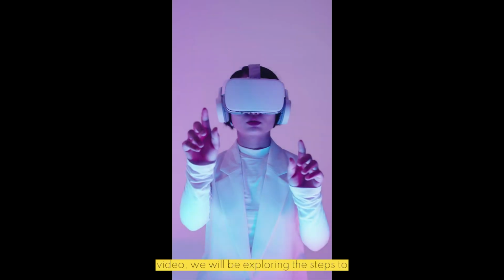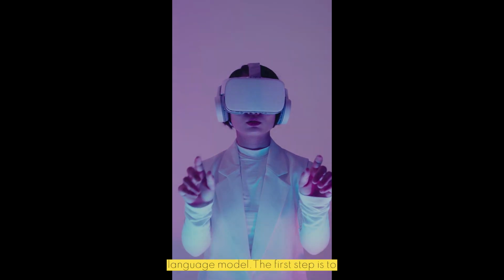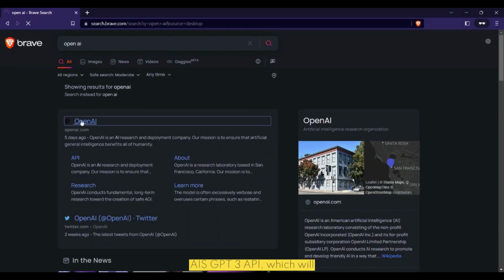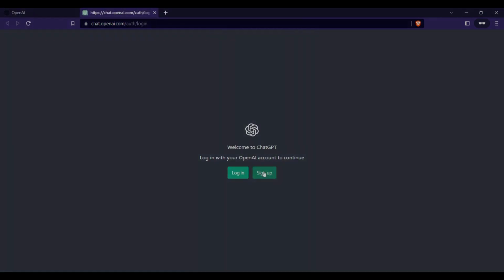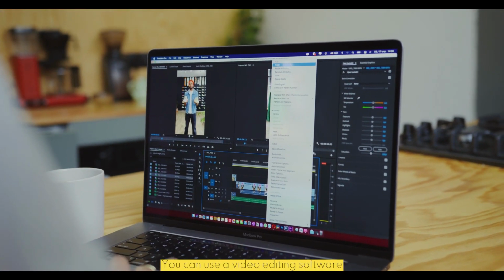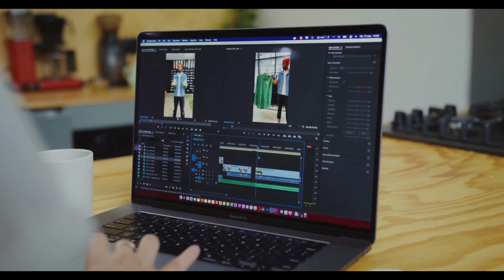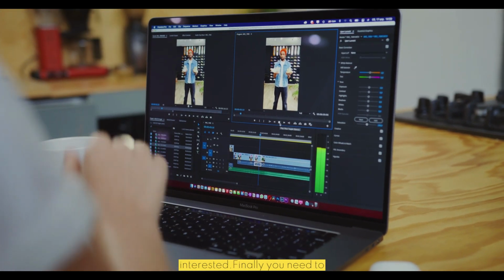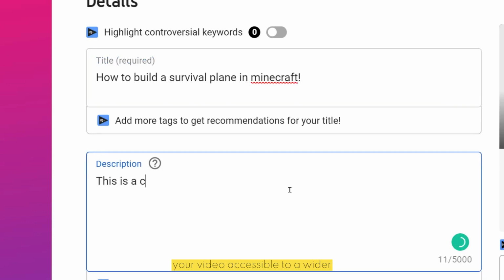How to create a YouTube video using open OpenAI GPT [Updated]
In this video, we will be exploring the steps to create a unique and engaging video with the help of open AI state-of-the-art language model.